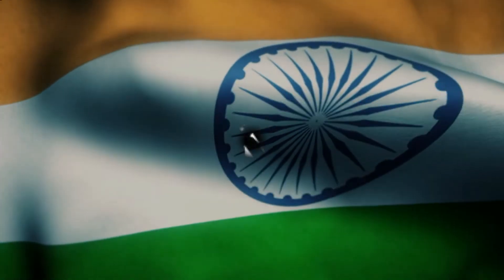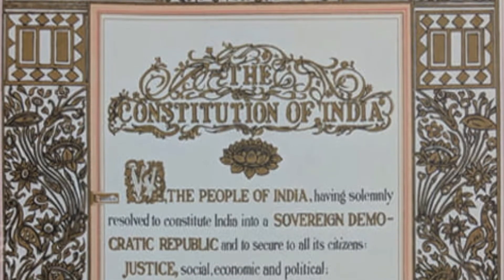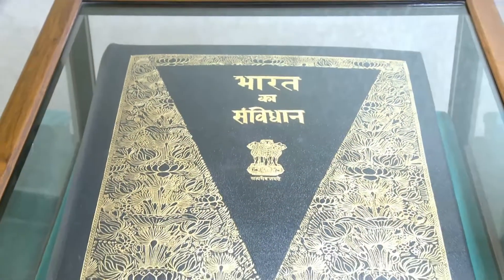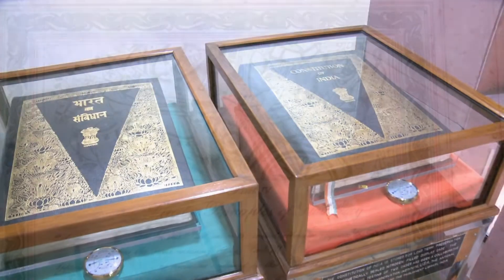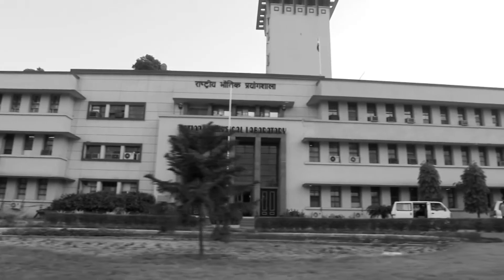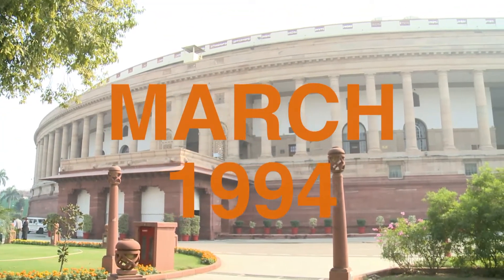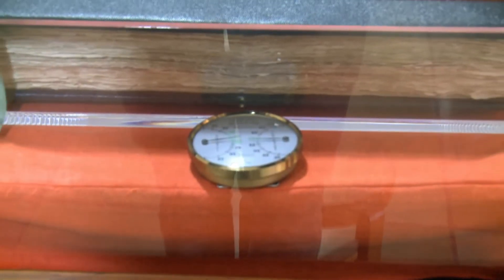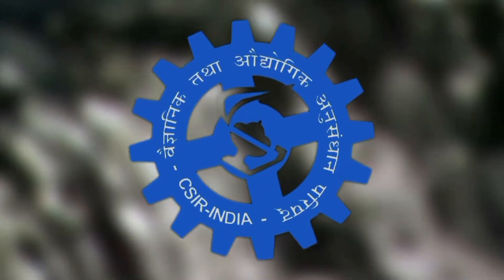How the original Constitution is preserved? | A video by CSIR-NIScPR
A short documentary about the writing and the preservation of India's original constitution book, made by CSIR-NIScPR

The original Hindi & English versions of "The Constitution of India" are kept in the Library of the Parliament of India in New Delhi, preserved in pristine condition. Ever wondered how the original versions – calligraphed on fragile handmade parchment paper – still survive in the original form more than seven decades after they were first prepared?

      In the 80s, experts from the CSIR-National Physical Laboratory & Getty Conservation Institute, USA zeroed in on the concept of 'hermetically sealed glass cases' under an inert gas atmosphere to protect the "The Constitution of India" from damages due to oxidation, microbiological deterioration & air pollution. In March 1994, two hermetically sealed display cases were installed at the Parliament Library, in which were safely displayed the original handwritten documents of "The Constitution of India". Even today, every year, the performance of the cases and the safety of "The Constitution of India" is evaluated by a team of CSIR-NPL scientists.